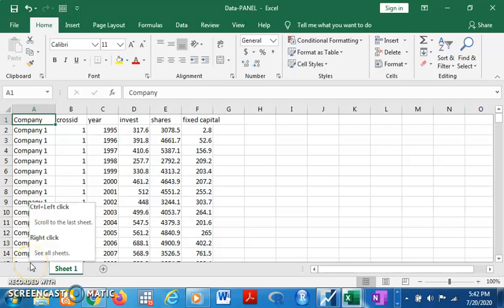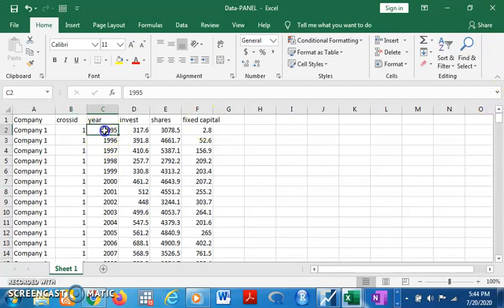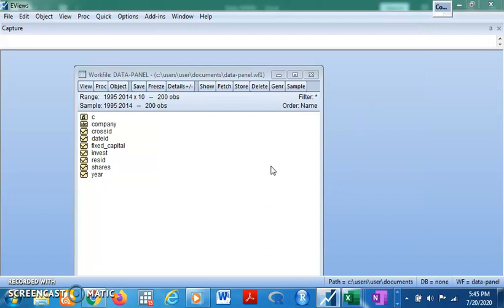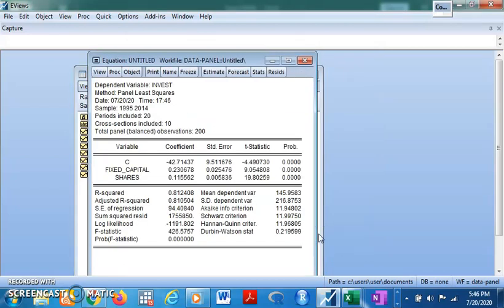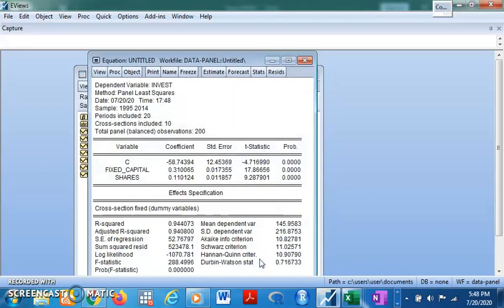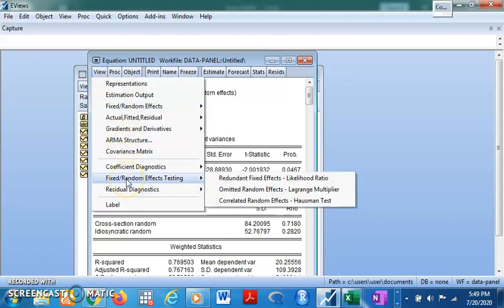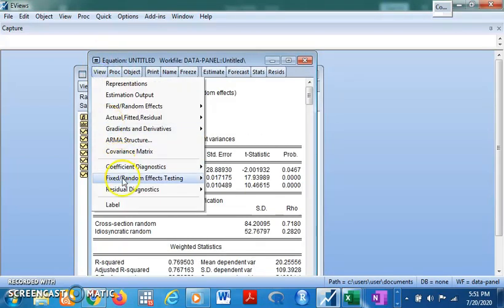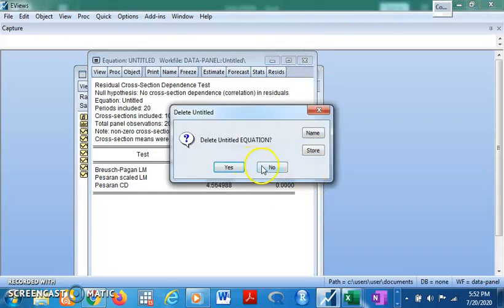Panel data analysis in eviews-Pool OLS, Fixed effect model, random effect model, Hausman test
Importing Panel data in eviews, Pool OLS, fixed effect, random effect, cross sectional dependence test, Hausman test